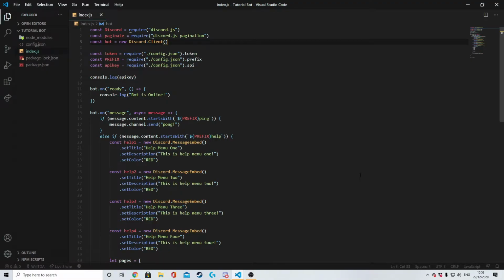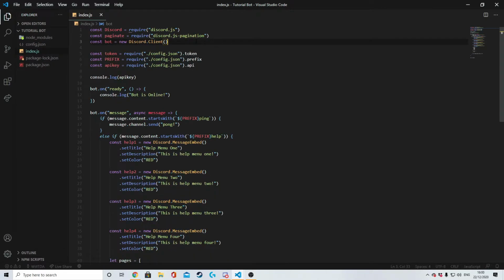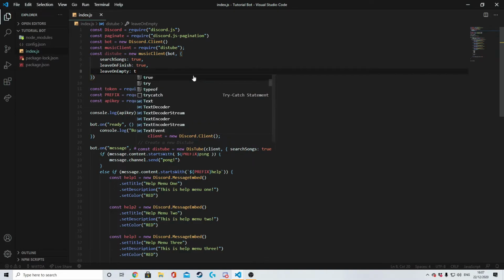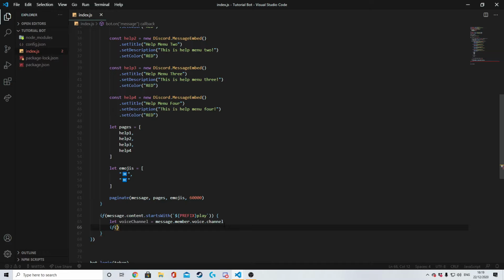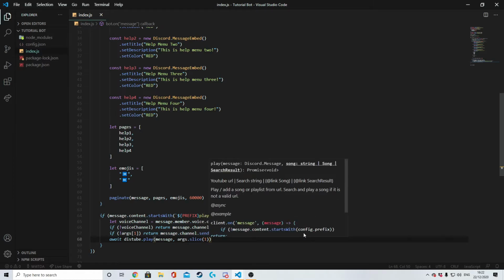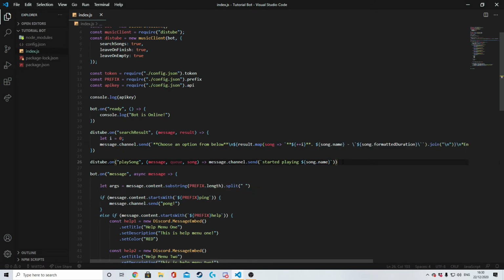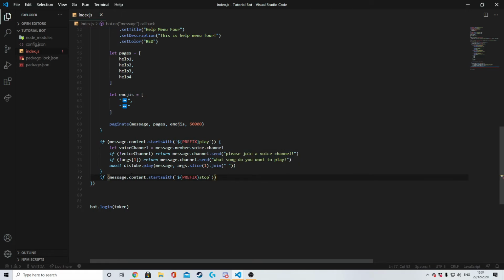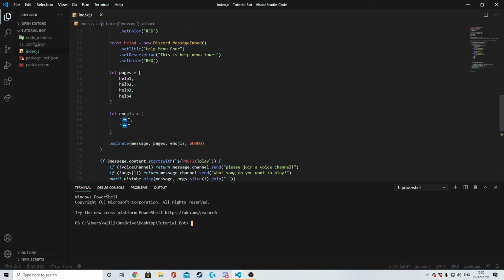How to Code a Discord Bot | #4 Music Commands Part 1: Play & Stop